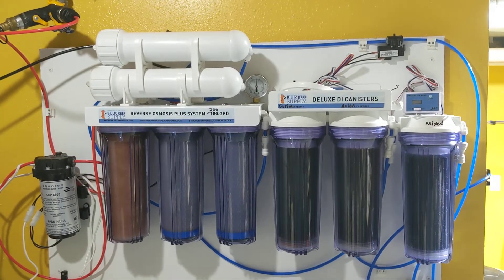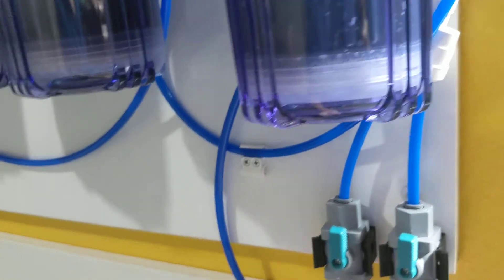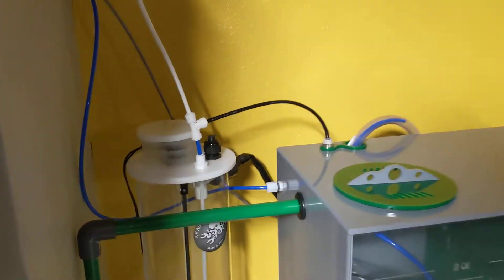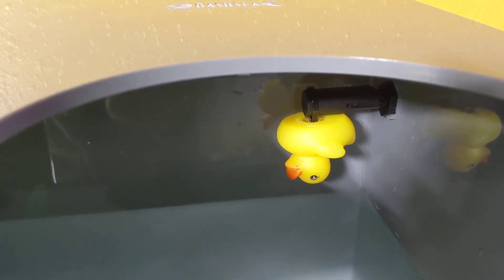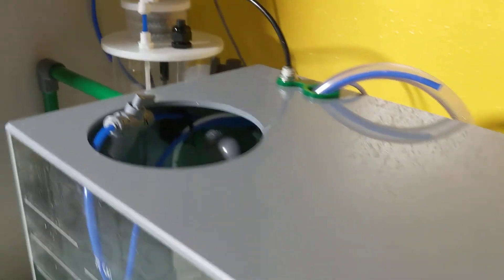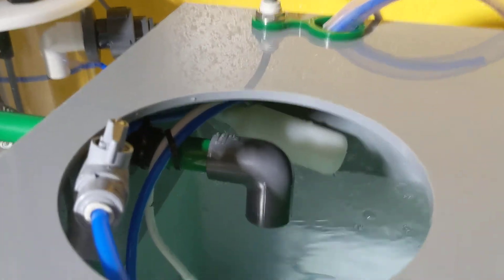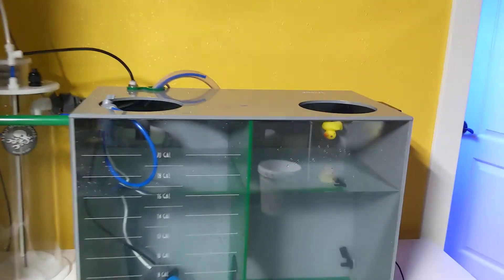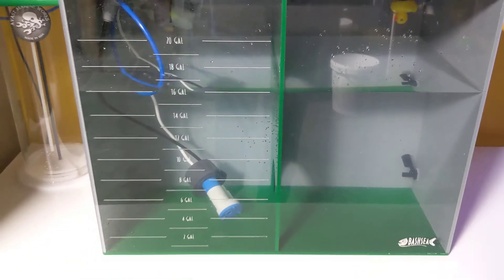BRS RODI plumbed to Bashsea ATO and Avast Marine kalk stirrer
Auto fill your RODI reservoir and your ATO with 3 levels of protection against flooding with the ability to switch between saturated kalkwasser and pure RODI top off using float valves, emergency drains and a Spectrapure liquid level controller.